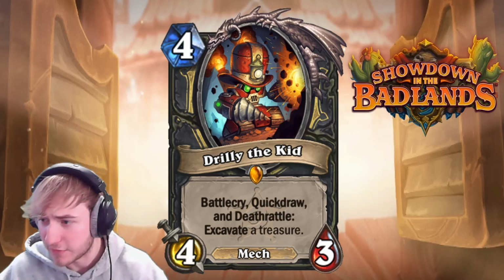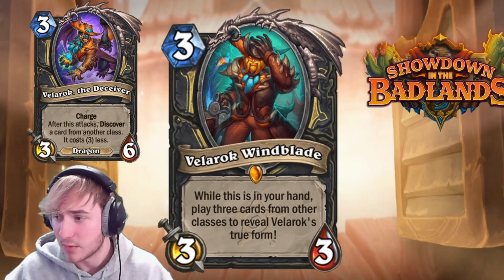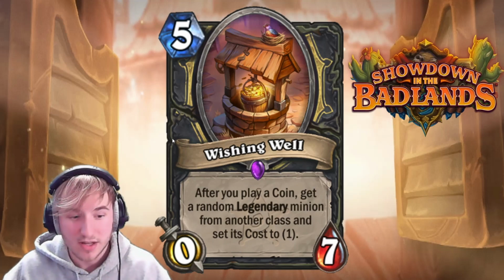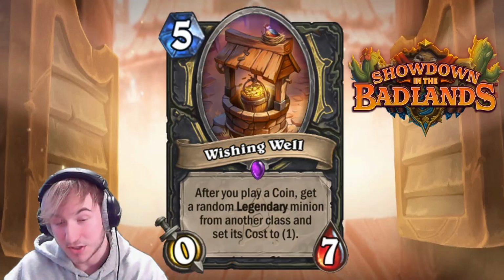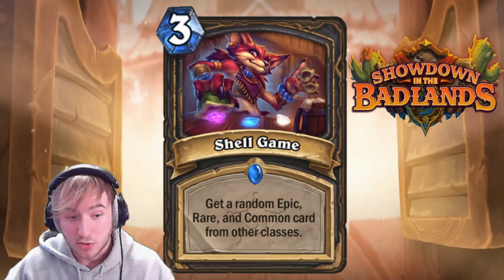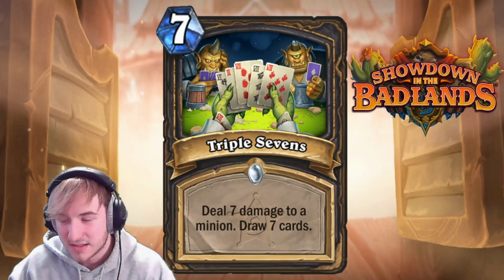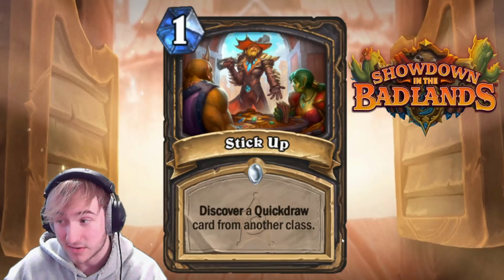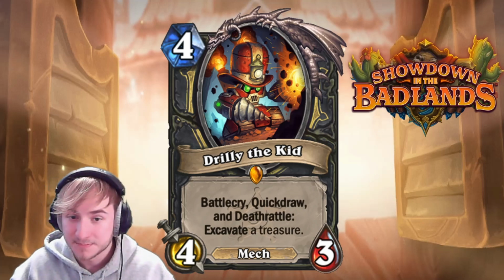Card Review 8! Excavate Rogue seems like it will be really strong!! - Hearthstone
Loving all these cards for rogue, i think the excavate style of rogue will be really strong compared to the other classes with that option!!

Tune into my streams every Tuesday and Thursday on YouTube at 12pm CDT!!!